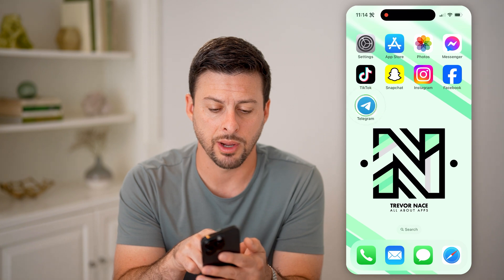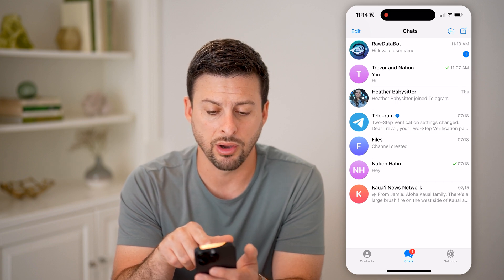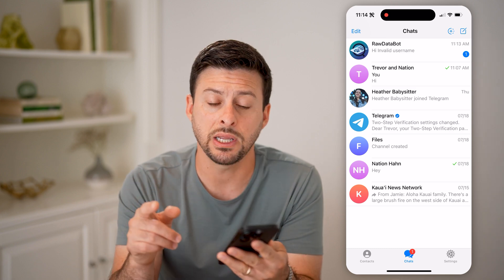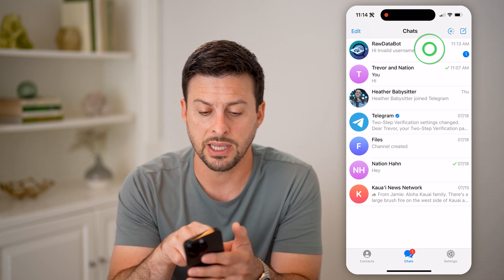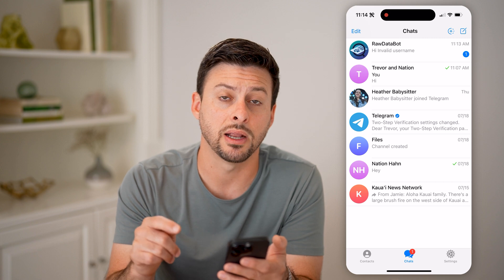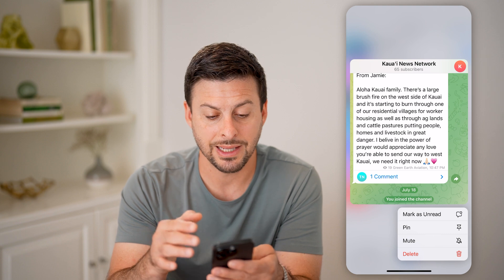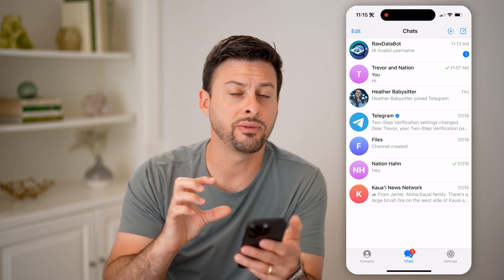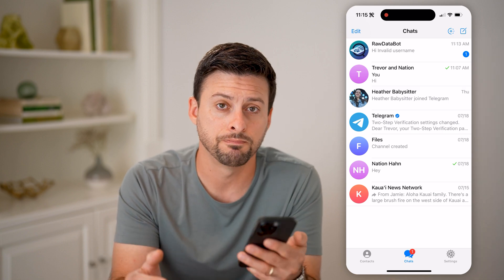How To View Telegram Messages Without Being Seen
Here's how to view telegram messages without other people knowing you've seen them so you can preview people's responses without the pressure to respond as soon as possible.